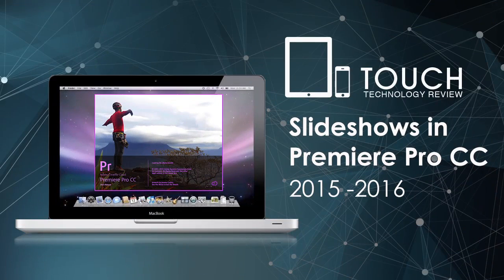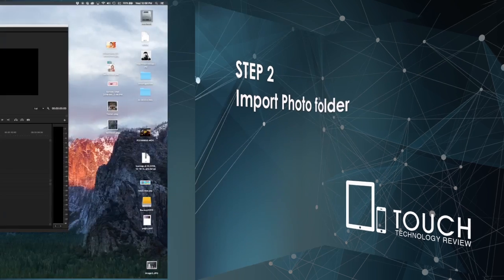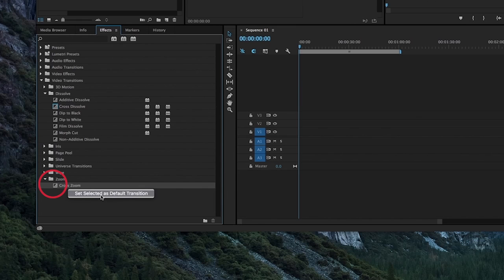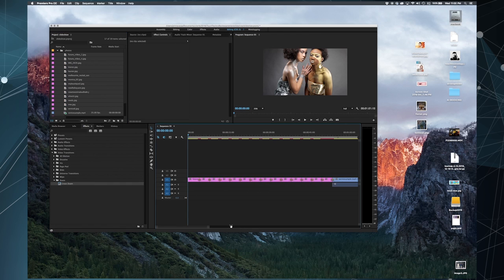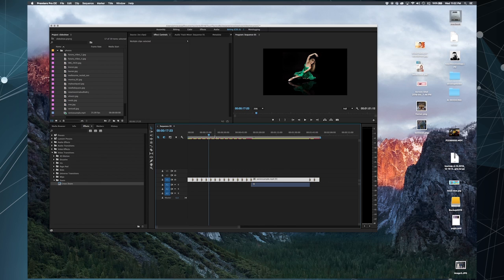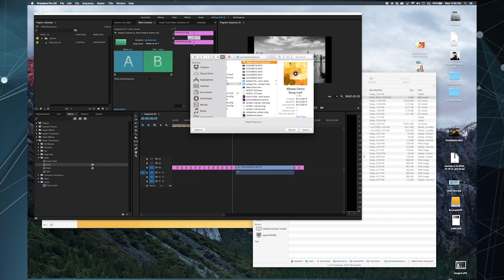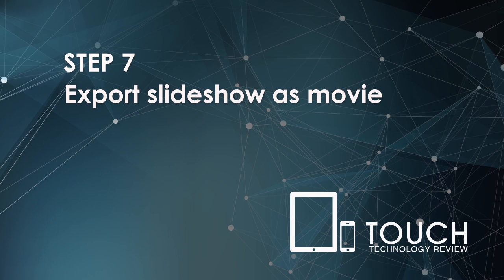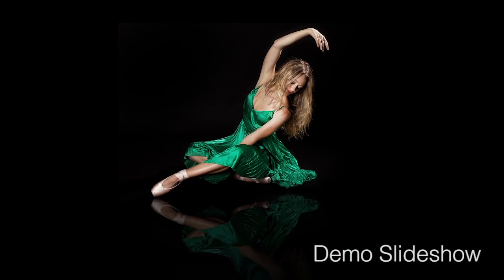Creating Slideshows with Adobe Premiere Pro CC - The Easy Way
In this tutorial I will demonstrate how to create automated slideshows with the transition effect of your choice.

There are a number of ways to create slideshows in Premiere but after much experimentation I have found the method demonstrated int this video to be the easiest and most efficient by far.